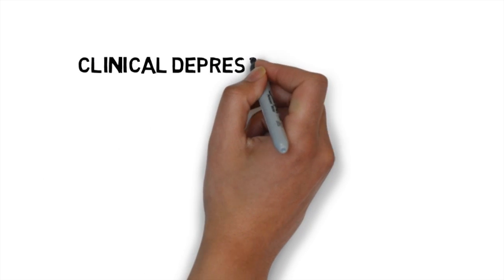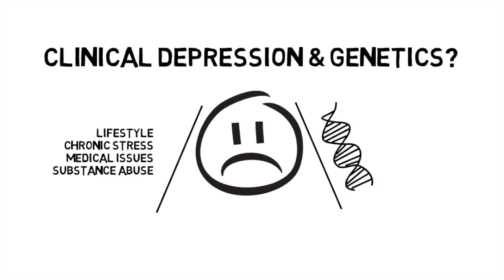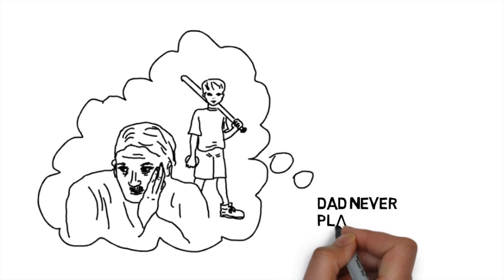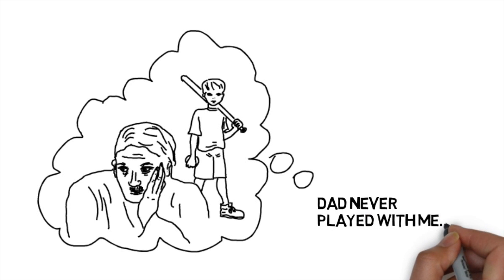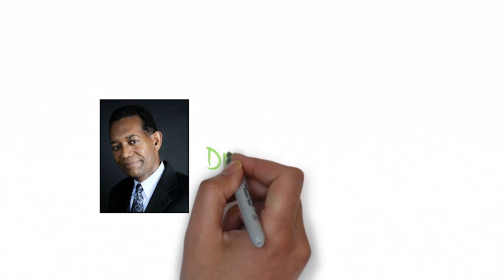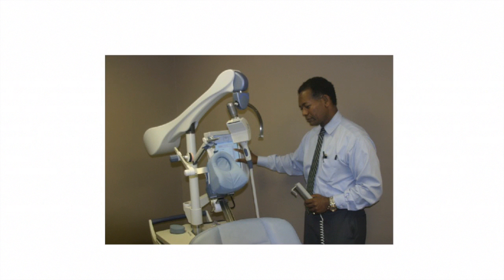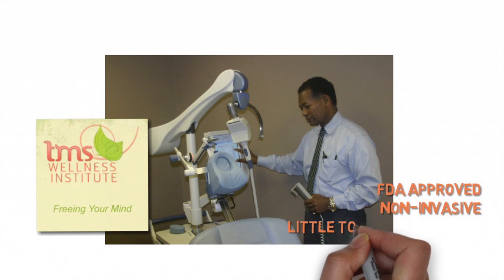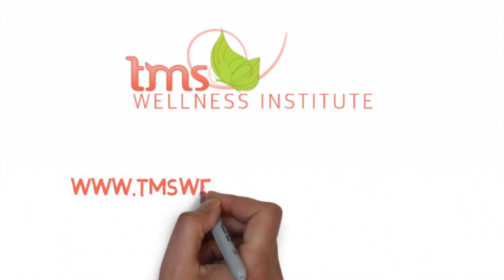Is Depression Genetic?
One question that frequently comes up is about clinical depression and genetics. This means, if you have been diagnosed with this illness, how much of it is due to things like your lifestyle, chronic stress, other medical issues, and even substance abuse? And, how much is due to the genes that you inherited from your parents? Dr. Glenn Archibald specializes in treating patients with depression. His practice is located in Anniston, halfway between Birmingham Alabama and Atlanta.